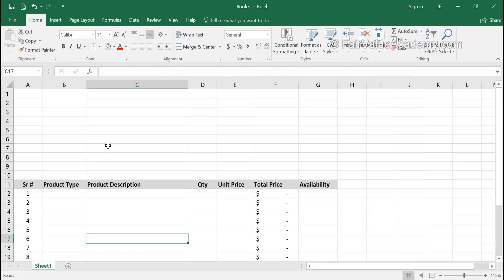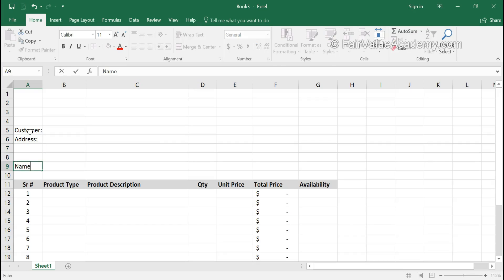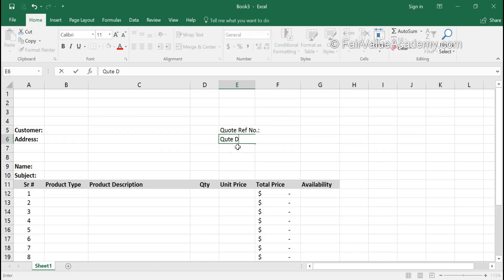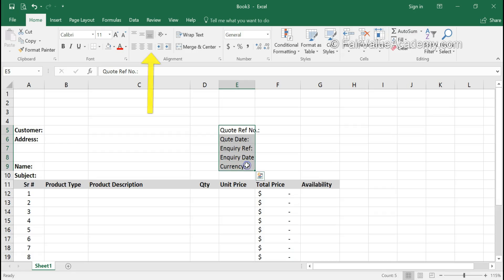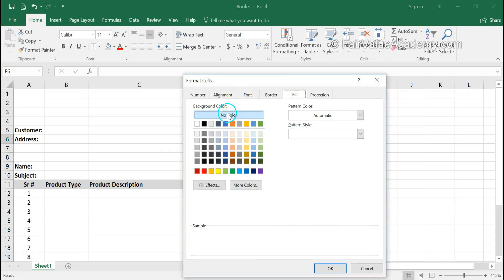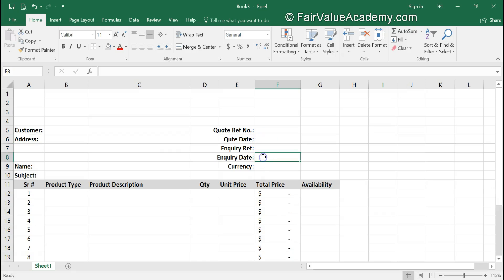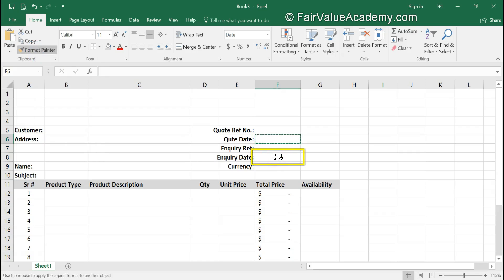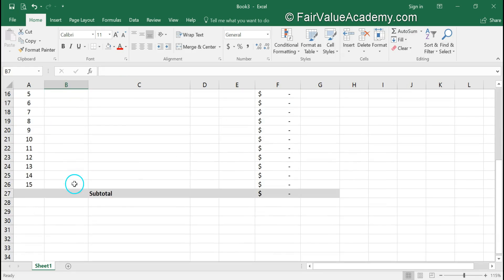Excel 4 4 Creating the Header Section